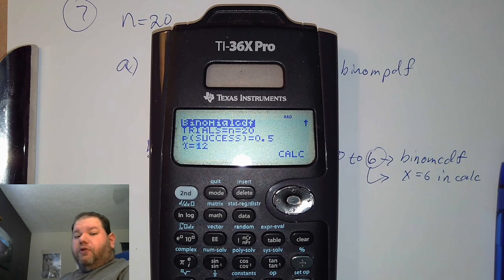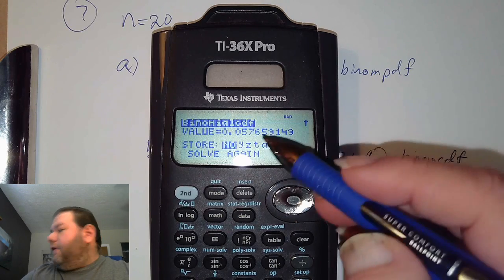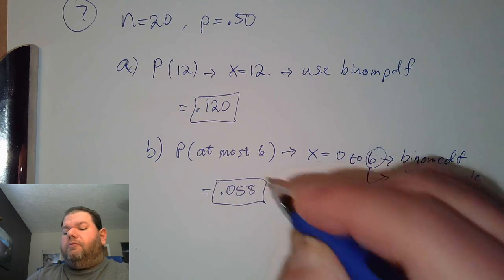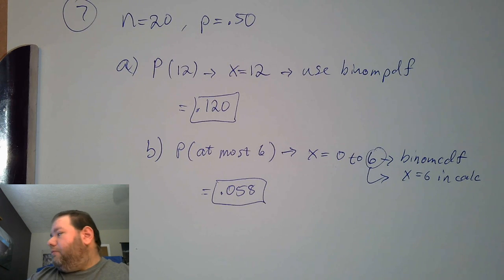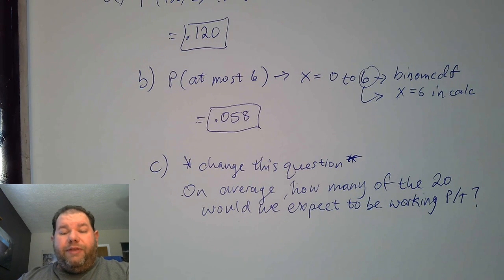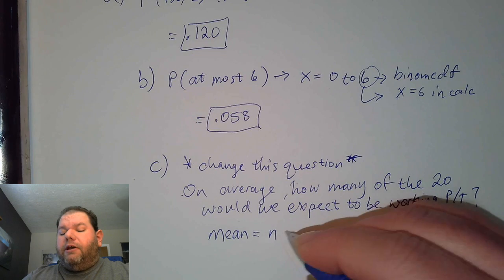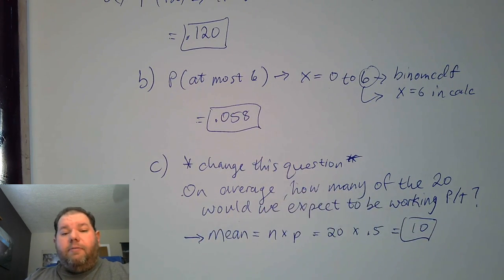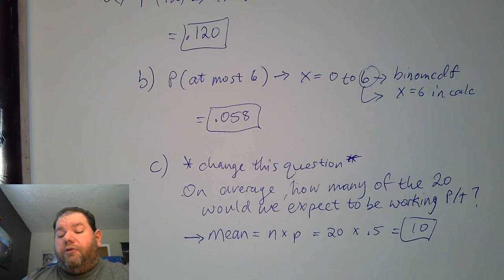Statistics TR 9:30 am Review part 3 - October 22nd